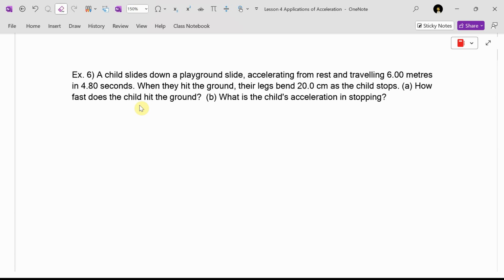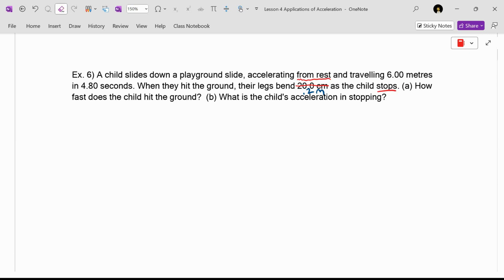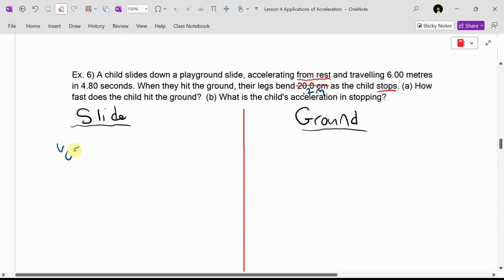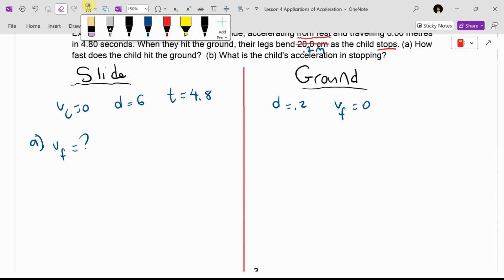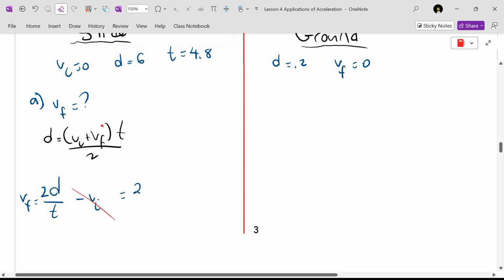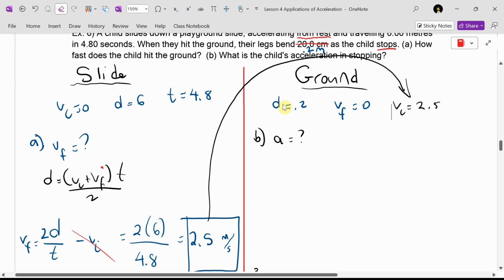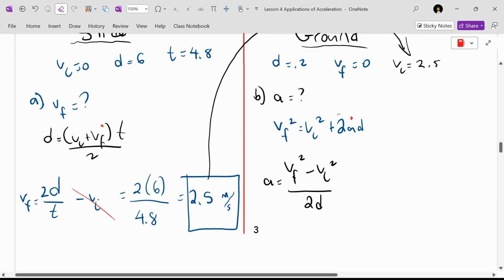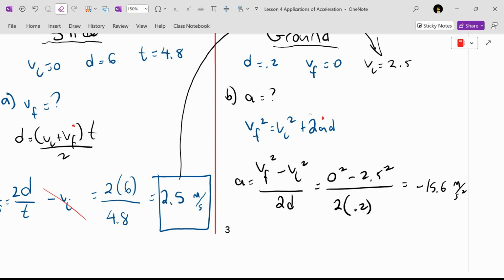Physics 11 U3L4 Applications of Acceleration Part 2